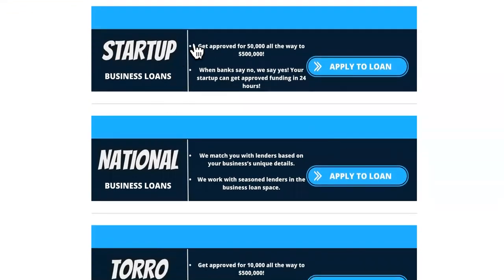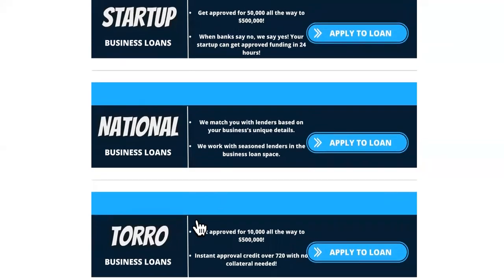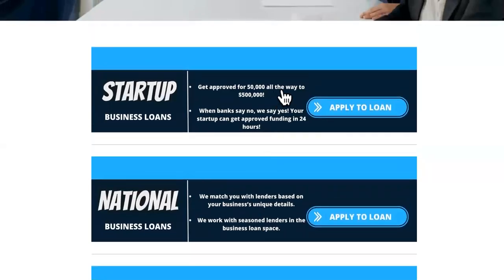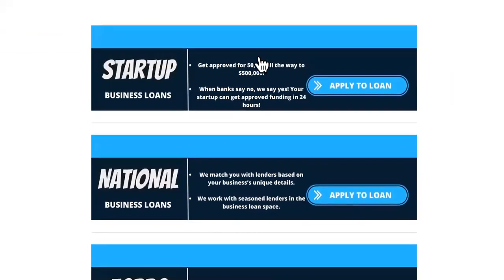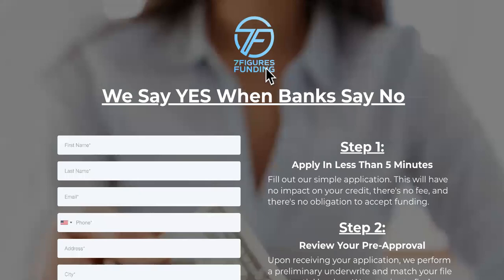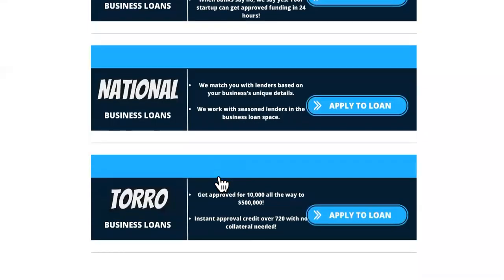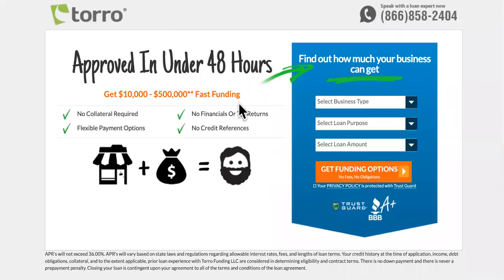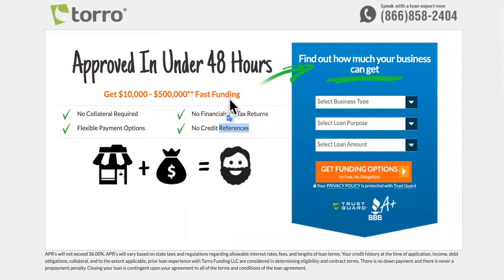BUSINESS STARTUP FUNDING| Here's Guaranteed Approval Up To 500K IF...|HOW MUCH DO YOU NEED?